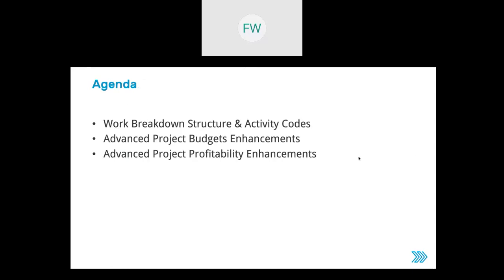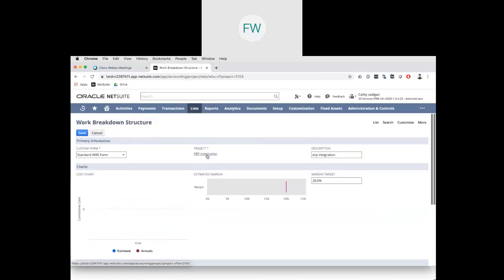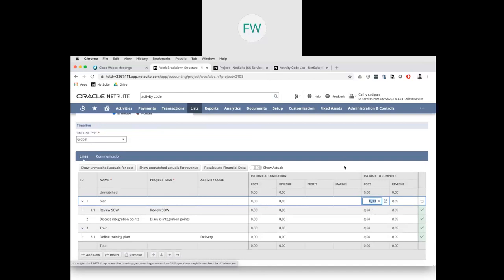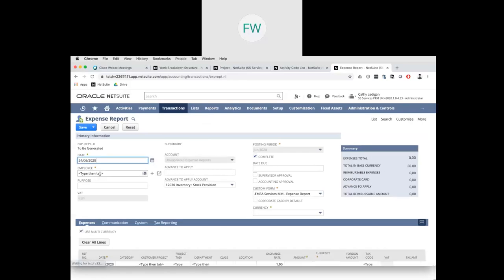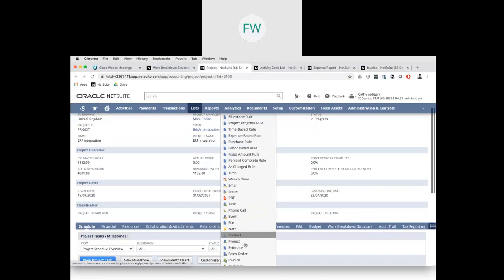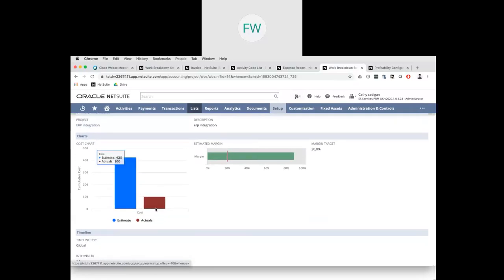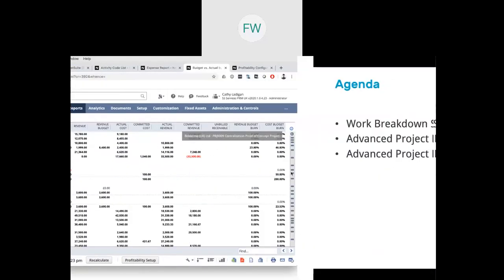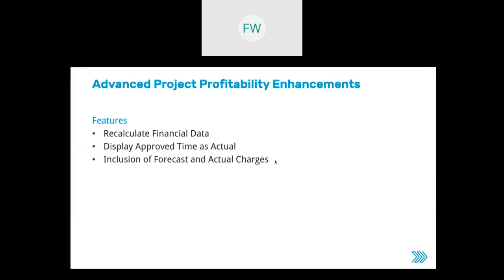NEW NetSuite 2020.1 Release Webinar Fast Four: SRP/Project Management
In this video we discuss a combination of new features and project updates, including:
- advanced project budget enhancement
- advanced project profitability improvement